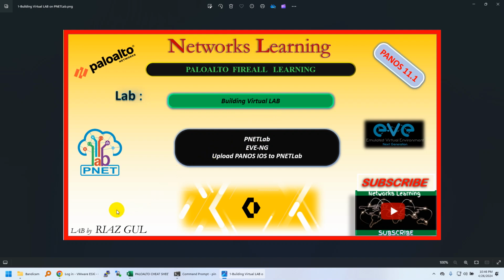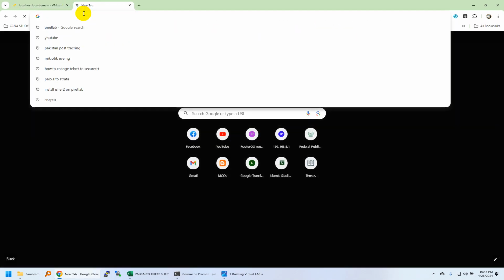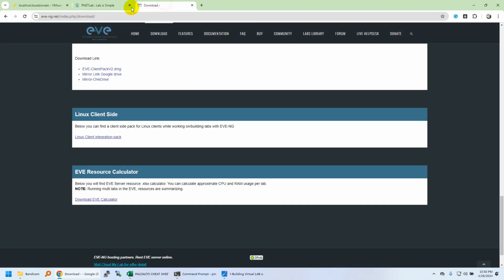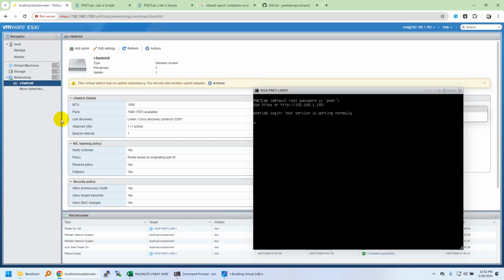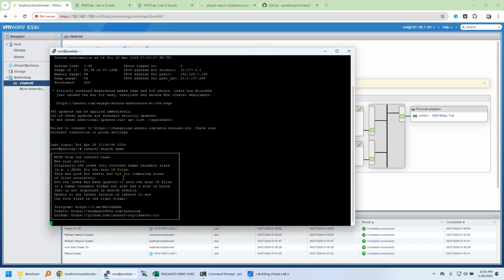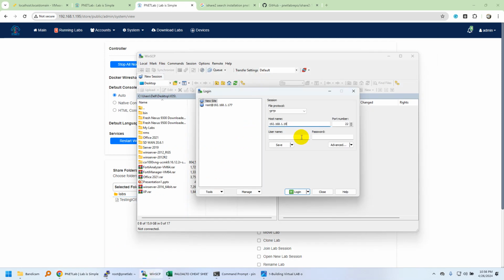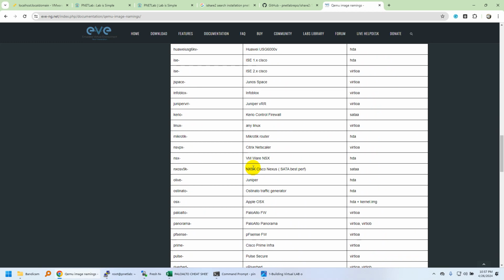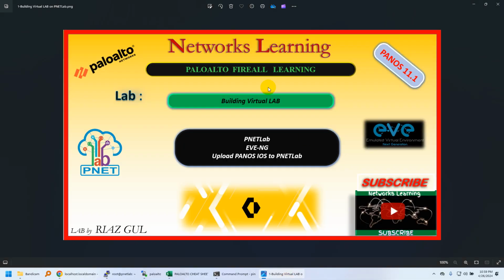Create your own Network LAB with EVE-NG PNETLab step by step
This video shows you how to build virtual lab for network and security solution simulations. We have used PNETLab for the demo, the same method is followed for EVE-NG